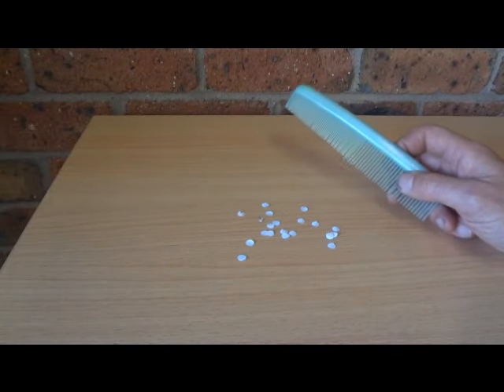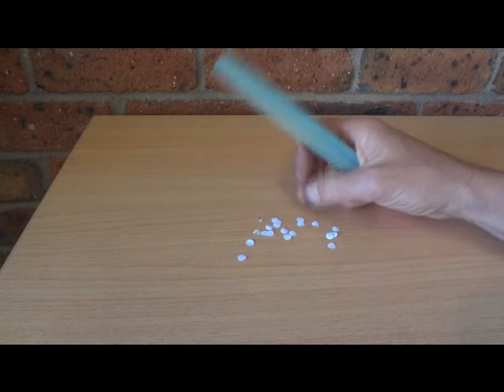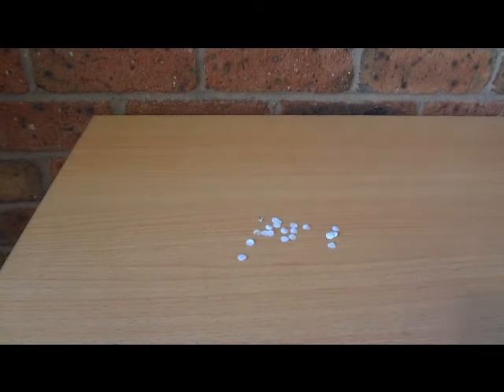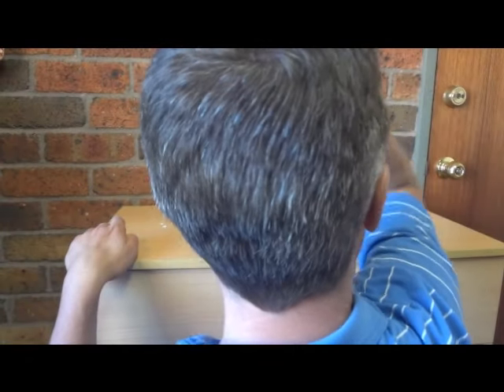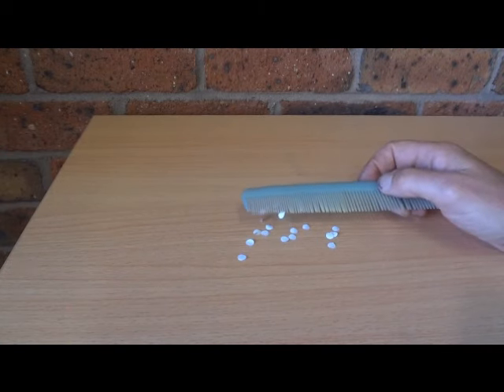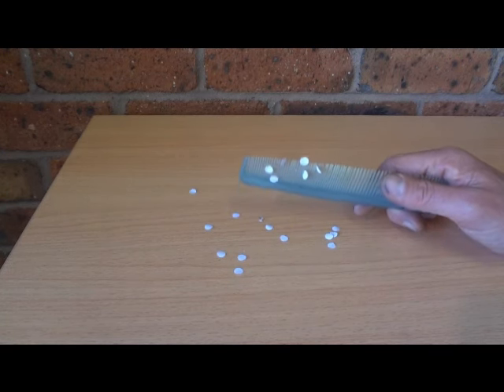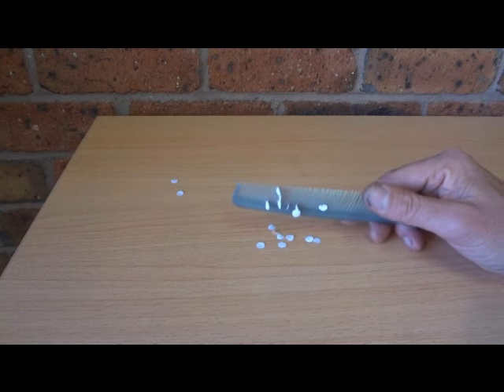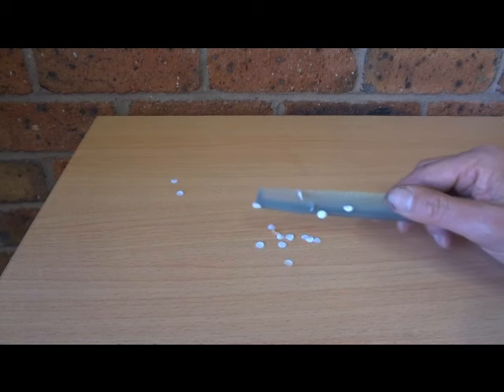How to Attract Paper to a Comb using Static Electricity - Simple Science Experiment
All you need is a comb and some very small pieces of paper. Run the comb through your hair and the static electricity builds up on the comb. Place the comb near the paper and watch it jumps towards the comb and some of the paper will even stick to the comb. The static electricity attracts the paper to the comb.